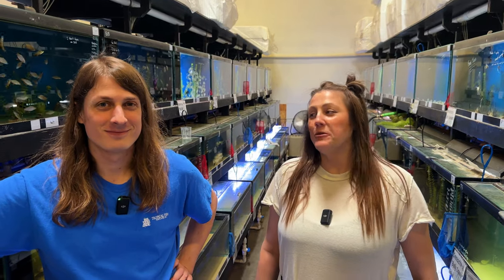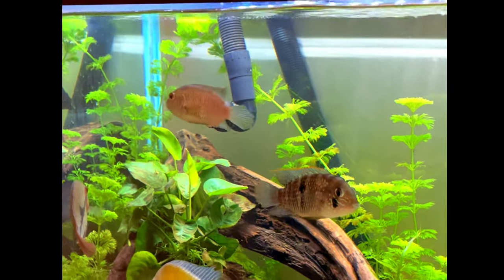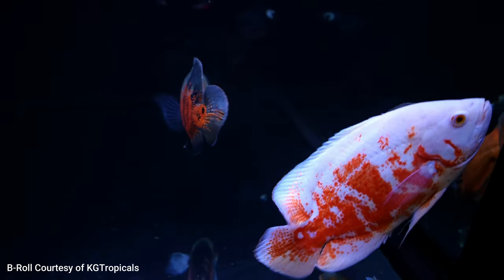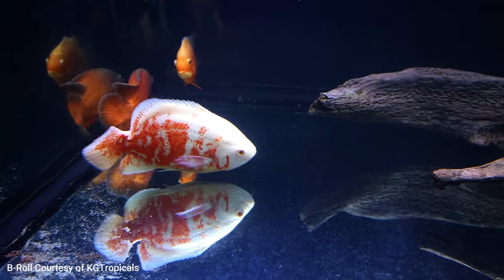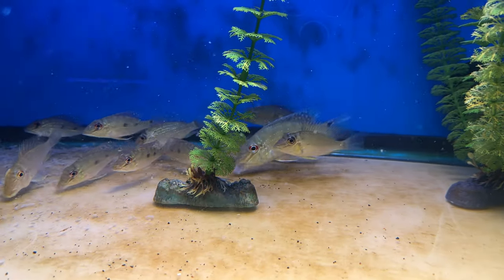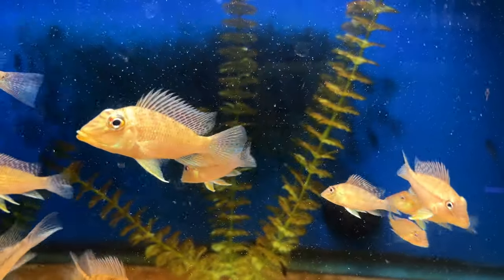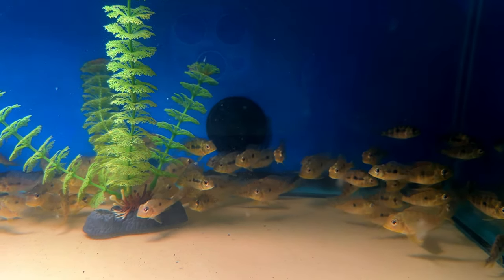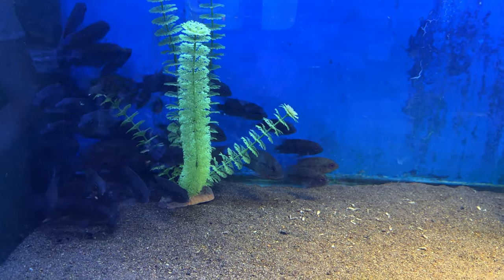Discover 9 Hilarious Cichlid Species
Today we talk about some larger cichlids that are a lot of fun to keep. We call them big dumb cichlids out of love =)
The Wet Spot Tropical Fish - steenfott10
Dans Fish - steenfottaquatics
Live Plants and Supplies